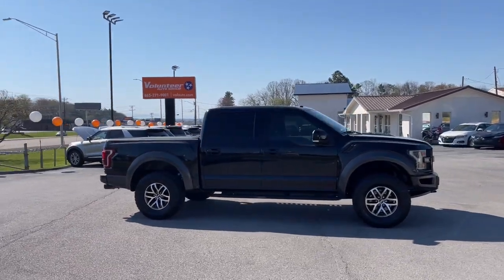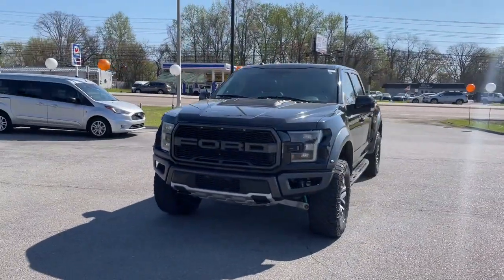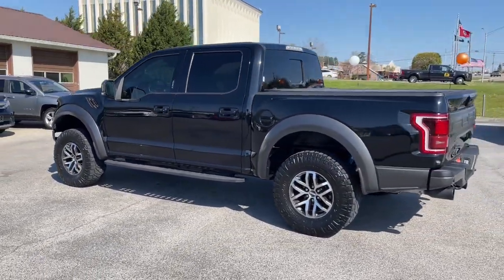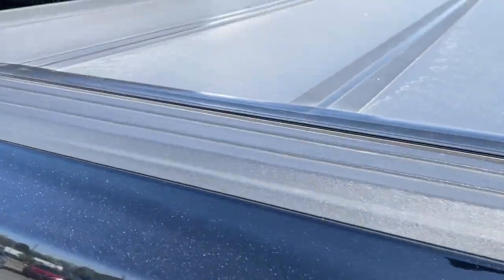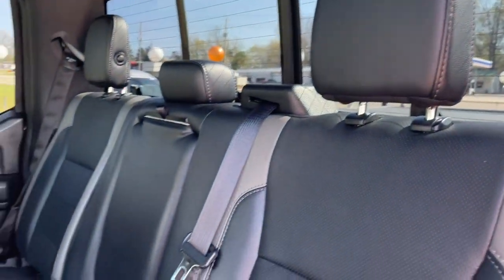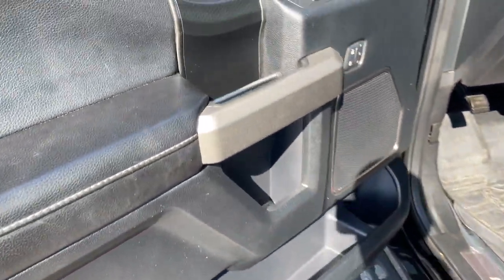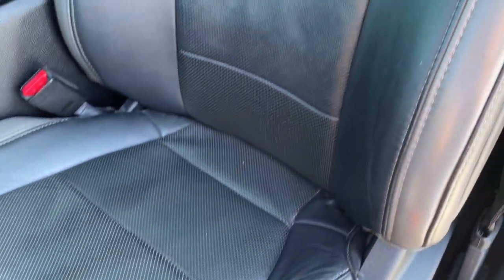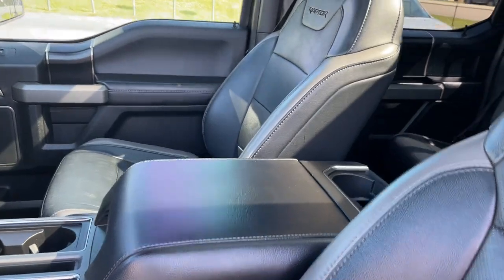2017 Ford F-150 Raptor Knoxville, Maryville, Sweetwater, Lenoir City, Alcoa TN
Pre-Owned 2017 Ford F-150 Raptor available at Volunteer Auto Group located in 2313 E Lamar Alexander Pkwy, Maryville, TN, 37804. Servicing the Knoxville, Maryville, Sweetwater, Lenoir City, Alcoa area.

Look no further than the  2017  Ford F-150.  This rugged F-one-fifty is ready for work, off-roading, or a little R and R. Military-grade aluminum alloy and high-strength steel give this full-size pickup the advantage of being both light and strong, so much so that it delivers class-leading towing and payload capabilities.  These are just some of the great options this vehicle comes with: 360 Degree View Car Camera, Intelligent Auto on/off High Beams, Navigation System, Keyless Entry, Moonroof, Remote Engine Start, Satellite Radio, Fog Lamps, Adaptive Cruise Control, Heated Mirrors. Don't miss the opportunity to get into this F-one-fifty, the pickup that's at the head of its class. Our team will give you an outstanding test drive experience. Stop in today!